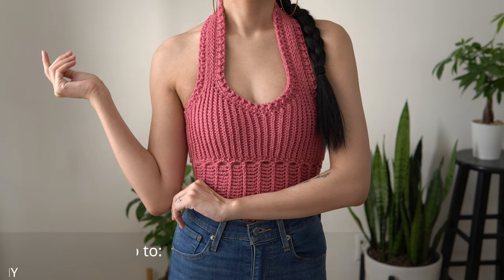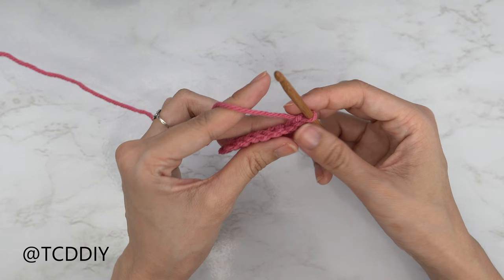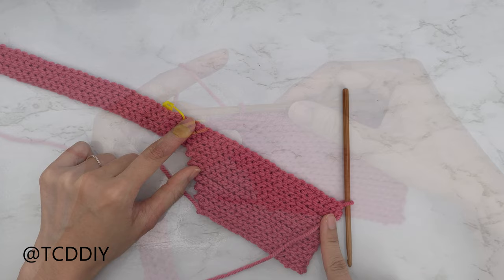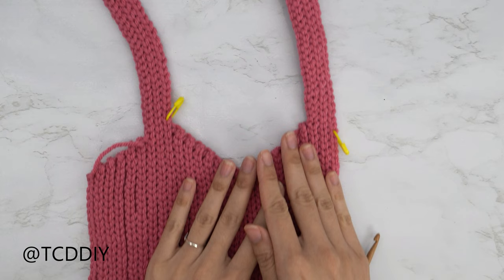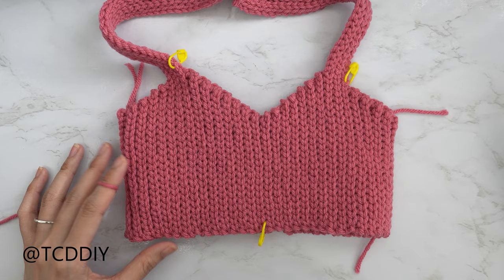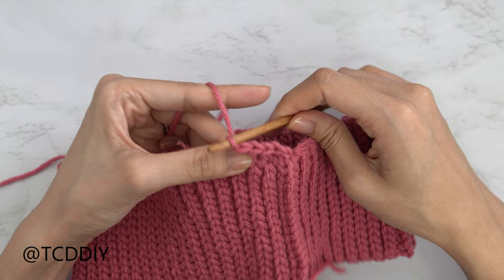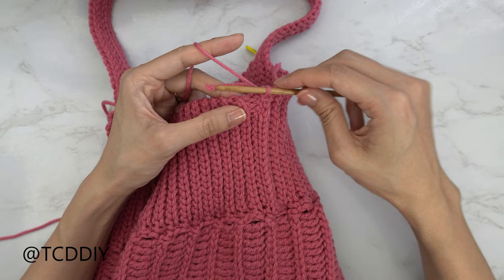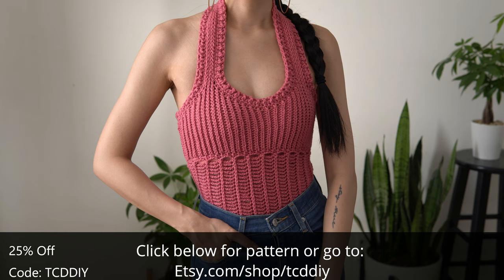Crochet Halter Top | Pattern & Tutorial DIY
Here's another fun summer halter top for the rest of summer! Please enjoy! 😊💕☀

Caron One Pound (Rose)
0:00 | Intro
0:45 | Tools
2:00 | Front Panel - Under Arm
5:01 | Front Panel - Strap
6:45 | Front Panel - Decrease
8:42 | Front Panel - Increase
10:05 | Front Panel - Strap
11:03 | Front Panel - Under Arm
12:14 | Back
13:47 | Seam - Sides
15:12 | Seam - Strap
16:20 | Bottom
20:40 | Seam - Bottom
21:40 | Back Detail
25:22 | Neck Hole Detail